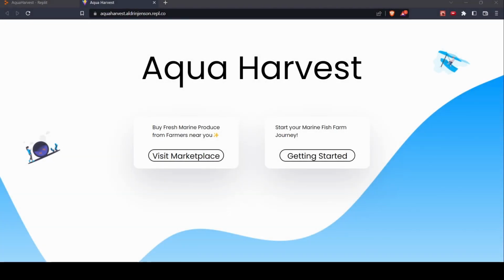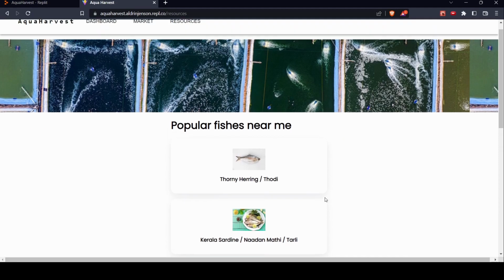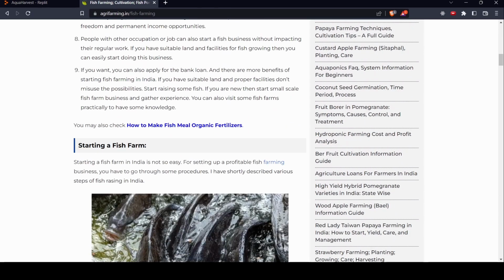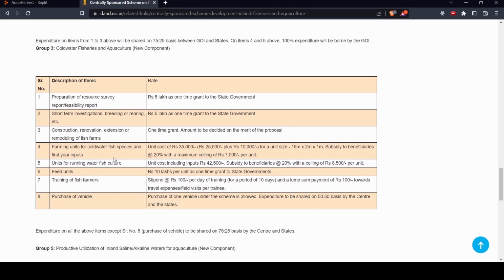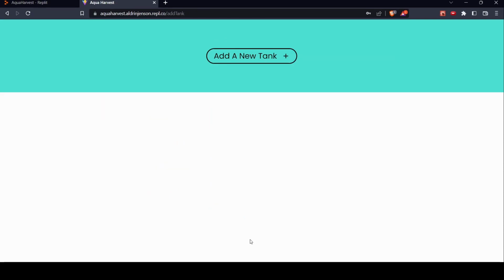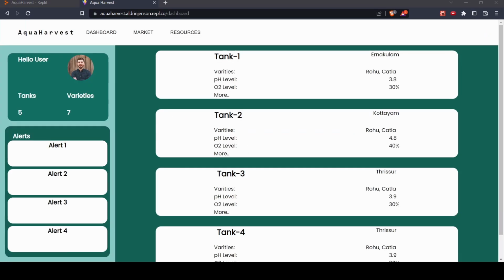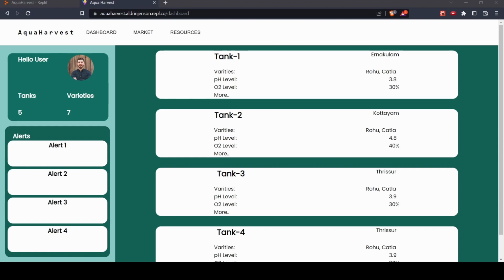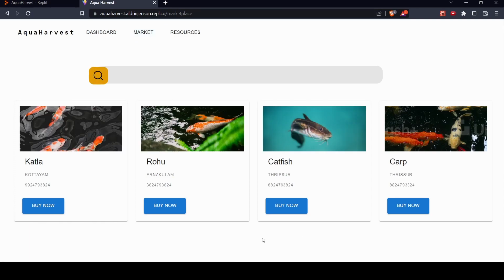AquaHarvest - BeachHack5 Demo Video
Project to promote fish farm cultivation in an easily accessible and sustainable manner while allowing the farmer to minimize risks and increase profits.

Built at the BeachHack5 hackathon.

Technologies Used:
ReactJS, NodeJs, MaterialUI, Replit, Vite, MongoDB

We won the second prize✨

Team Members:
- Subrmani E
- Jithin Jagadeesh
- Mrinalini Nair Ani
- Aldrin Jenson
- Hanna Salam